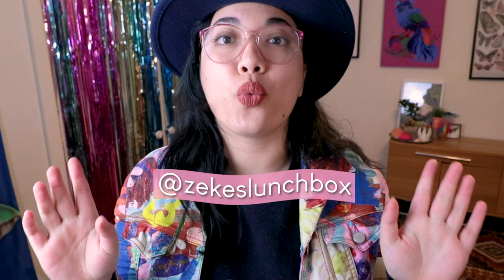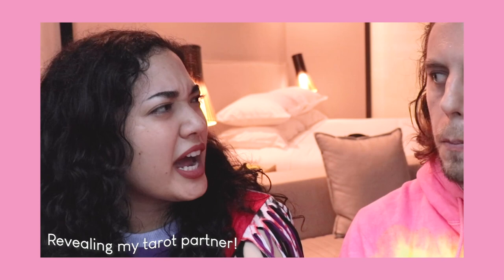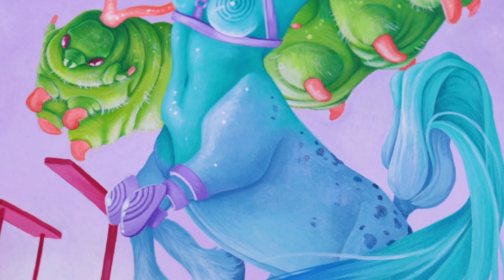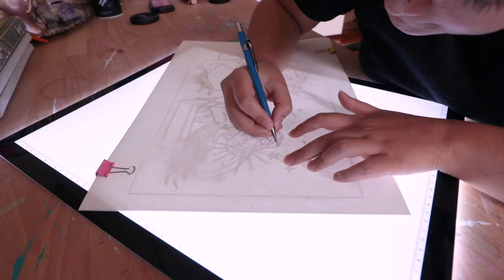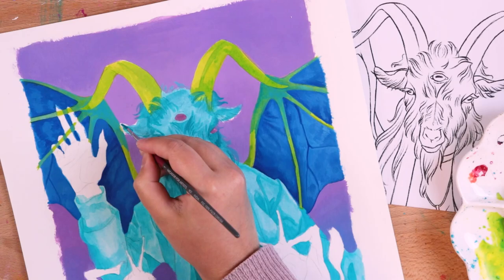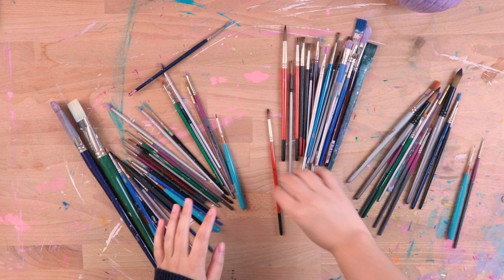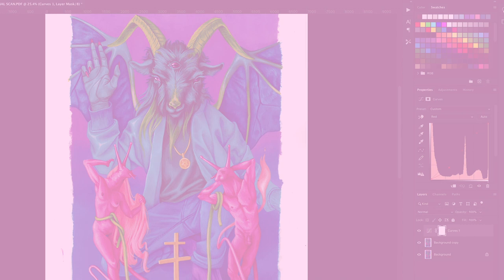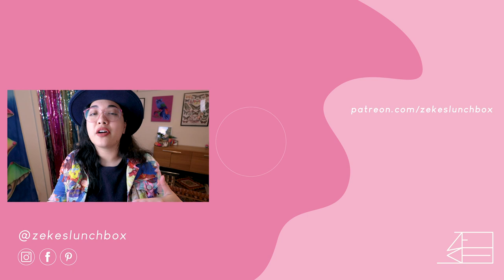COMPLETE ART WORKFLOW EXPLAINED! Sketching, painting, art materials & designing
MASSIVE ART PRINT LAUNCH, GRAB YOURS!

Kimberly López Otaño
Claudia Melchor Del Rio
Torie Wilson
Nina Hudelmaier
YodaCera
becca
Felicia Strange
Ashley Thomson
Tessa Newton
Tamara-Jade Hawkins-Basic
Serinah Williams
Drew V
Amber
Steffi
Ariane
Goatshrine
Kaitlyn
Jacqueline Martinez
Tasia Legan
Too Zen

✦ MATERIALS USED ✦
My favourite sketchbook*↠
LED light box*↠
Mechanical pencil*↠
2H Leads*↠
Only acrylic paint I use* ↠
Paper I use for tarot* ↠
Fine liner brush pack* ↠
Mega 50 piece brush pack* ↠
Flower Ceramic Palette* ↠
Paint palettes* ↠
Tattoo tarot deck* ↠
Rider-Waite tarot deck* ↠

✦ VIDEO DESCRIPTION ✦
In this week's video Australian artist Zeke's Lunchbox demonstrates her whole art workflow. This includes brainstorming and planning an artwork. Making thumbnails, sketching on the iPad Pro with Procreate. Prepping paper by using a light box. The whole acrylic painting process, scanning and finally editing the artwork for art print purposes. Watch and learn from the process of Zeke's Lunchbox.